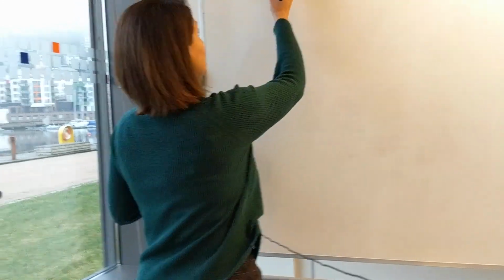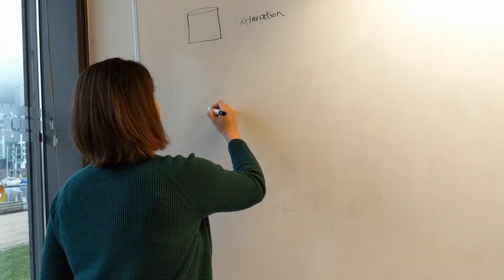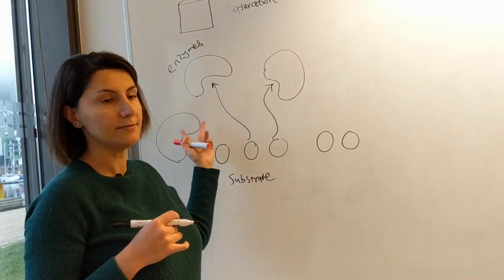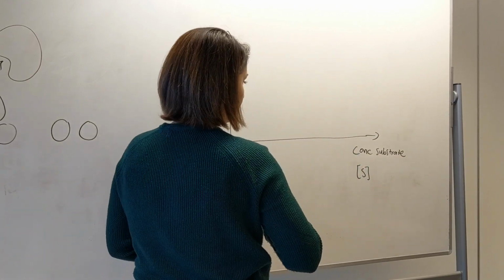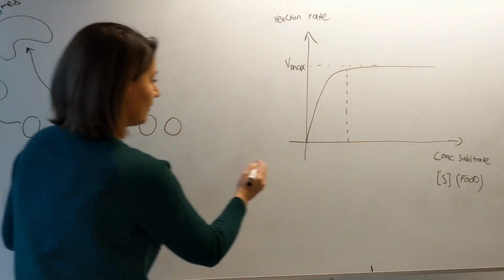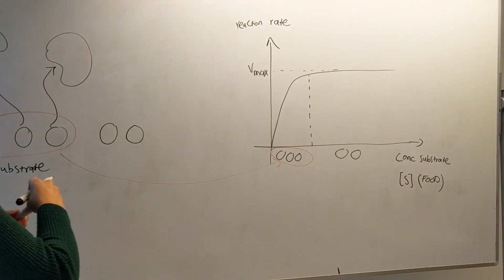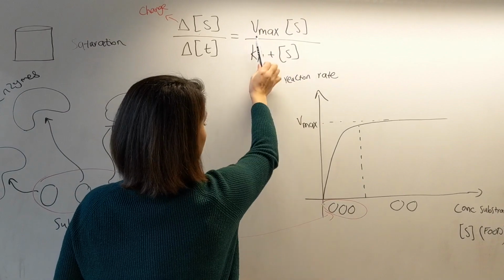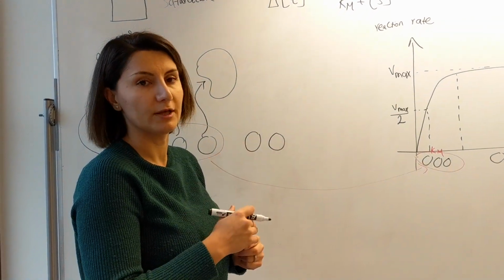dCod Whiteboard Talk: a simple mathematical model, by Shirin Fallahi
mathematician Shirin Fallahi, PhD student at the Dept. of Mathematics, University of Bergen, explains how you can develop a simple mathematical model to simulate and predict a biological phenomenon. Example: modelling the rate of saturation of an enzyme for different concentrations of a substrate. Video: Dorothy Dankel